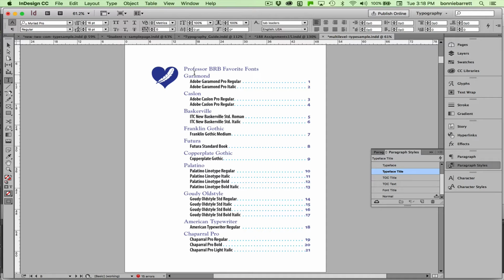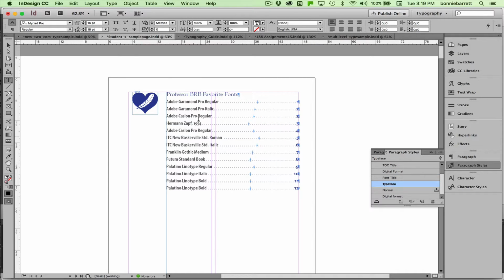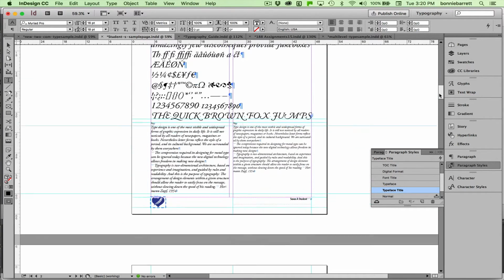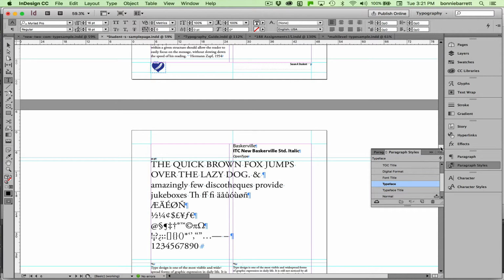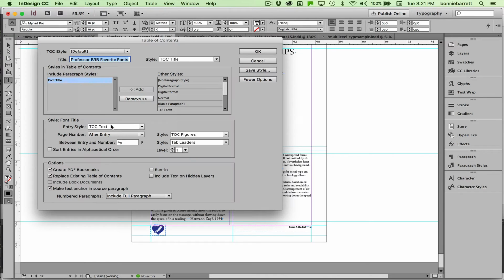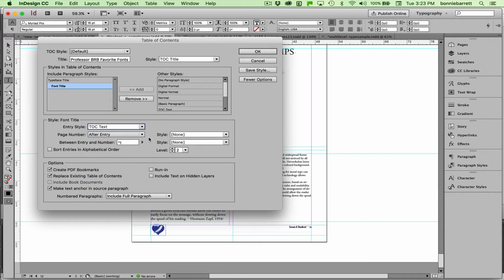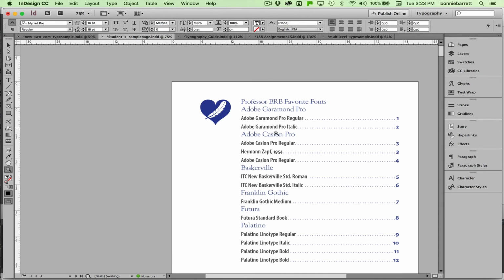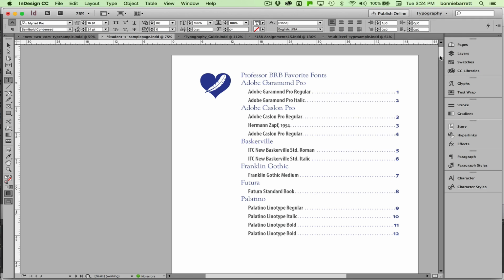09 Multilevel Table of Contents, Adobe InDesign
Create a Multi-level Table of Contents in Adobe InDesign CC